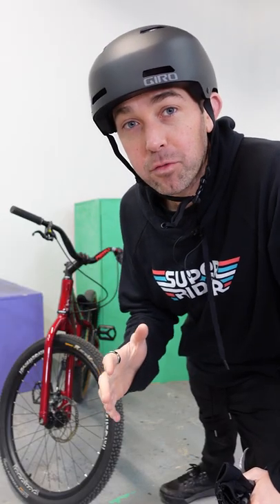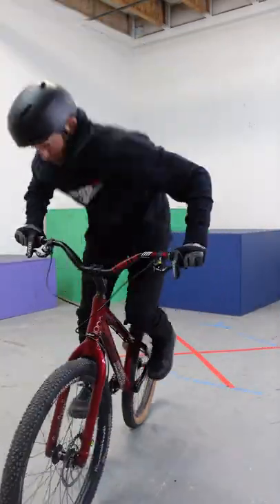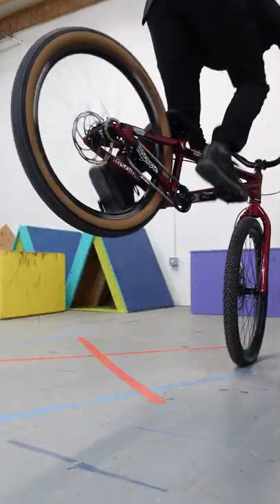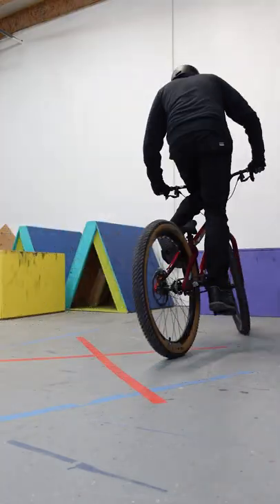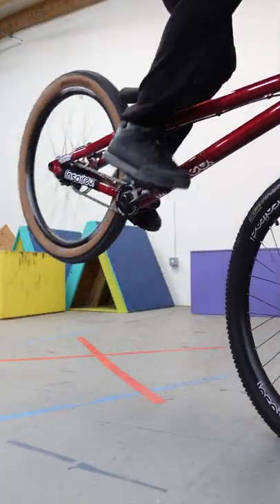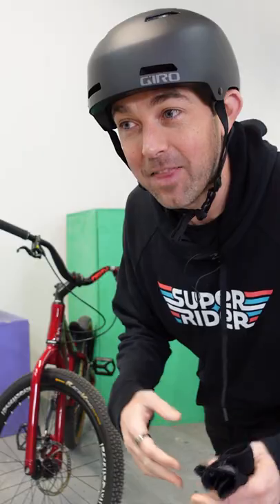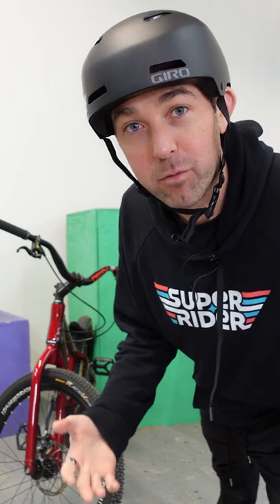The Trick To A Better Endo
This one trick makes doing an endo WAY easier - and helps make it more fun (and less scary). Try doing an "ET" when your rear wheel lifts off the ground, you'll focus so much energy on getting the pedals around that you won't have any time to worry about going over the bars!

The most I've ever gotten is three pedals before my back wheel dropped. How many can you get??